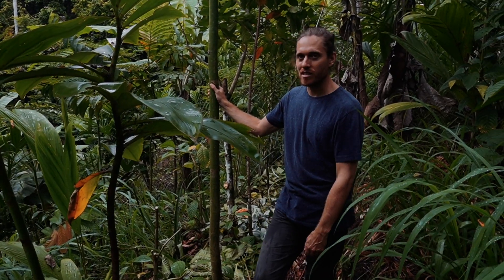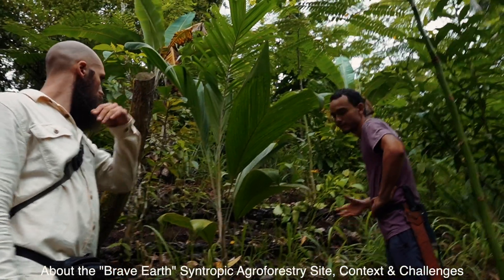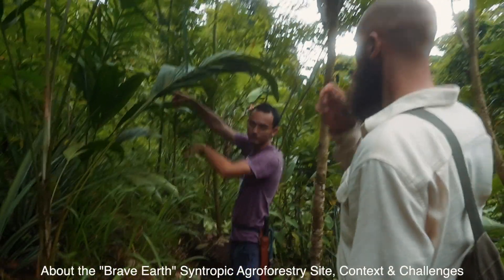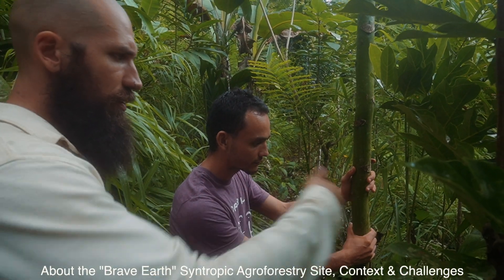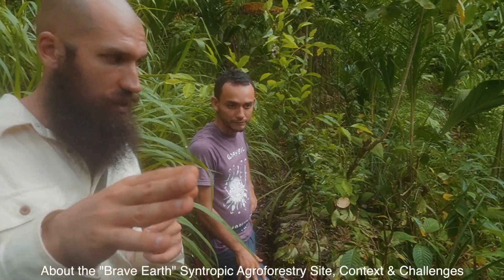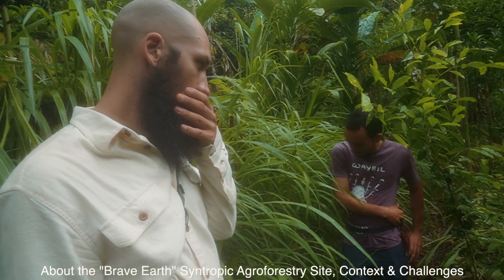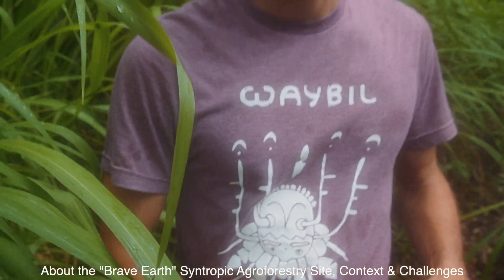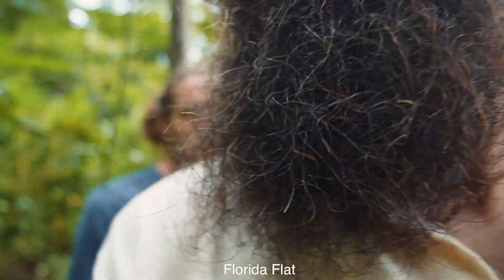STEEP Food Forest: Plant OFF Contour? / Syntropic Agroforestry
Explore the pros and cons of managing steep slopes both on- and off-contour.

This is Brave Earth - A syntropic agroforestry site in Costa Rica being managed by Jorge Espinosa at Waybil

I'm here with Scott Gallant, as we explore the systems and possible strategies to make incremental improvements to the design